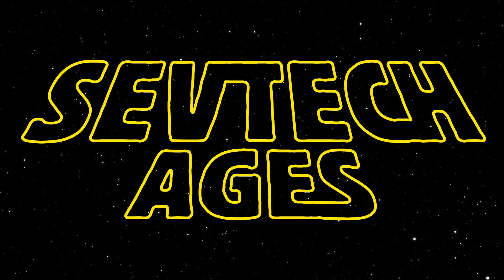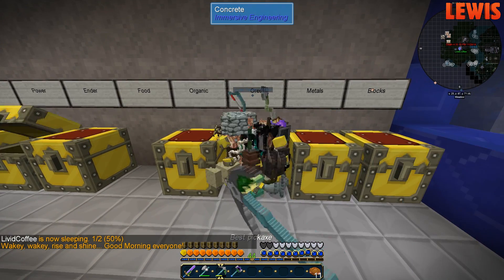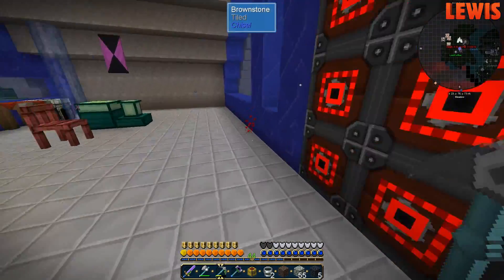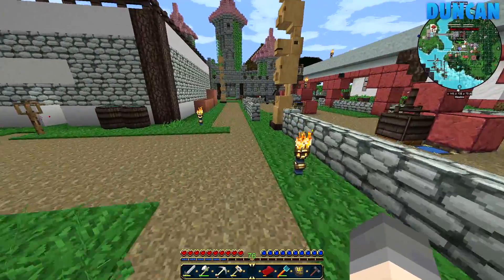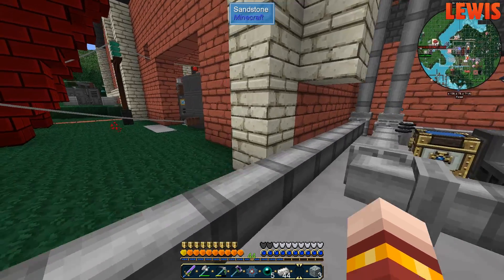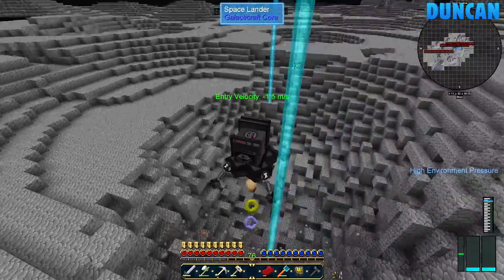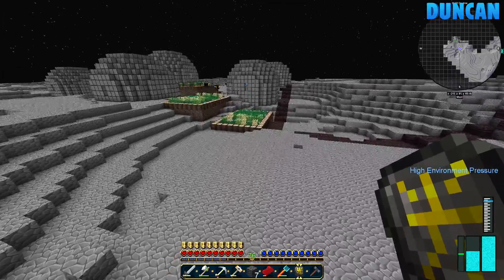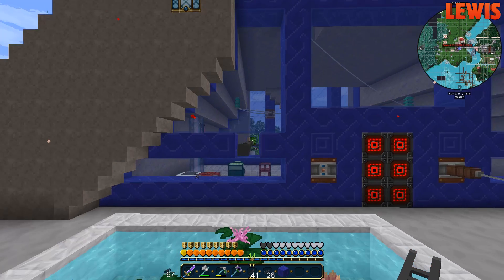Minecraft: SevTech - BACK TO THE MOON - Age 5 #3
Minecraft SevTech! Lewis finally gets the computer running and I try a more successful trip to the moon.

Mailbox:
The Yogscast
4th Floor - King William House
13 Queen Square
Bristol
BS1 4NT